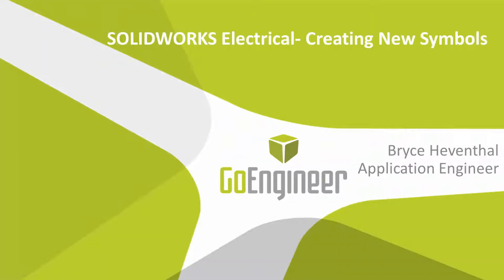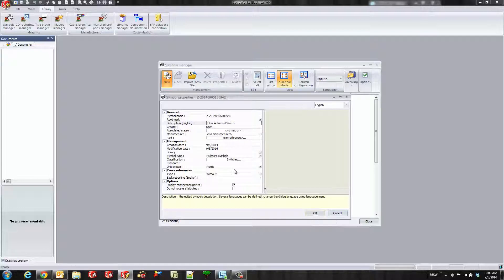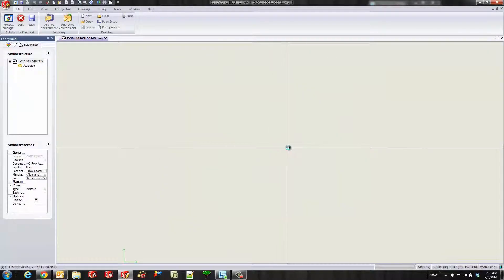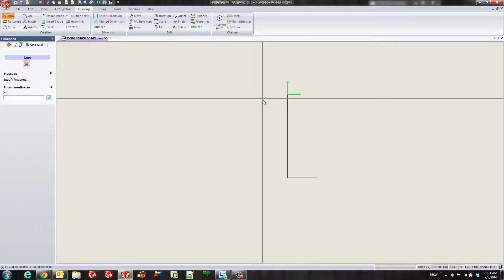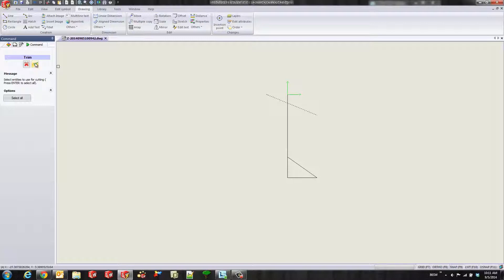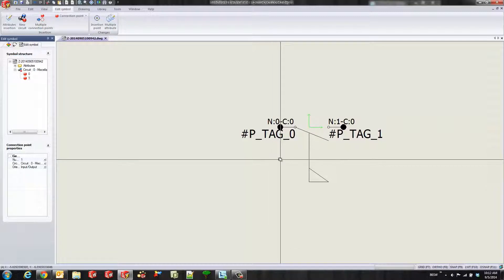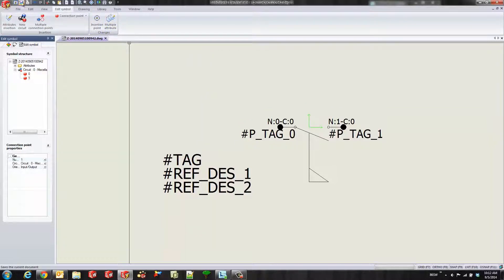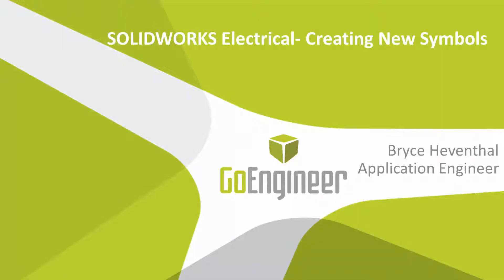SOLIDWORKS Electrical - Creating a New Multi-Line Symbol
Learn how to create a new symbol from scratch with SOLIDWORKS Electrical Schematic.

Quick Tip presented by Bryce Heventhal of GoEngineer.